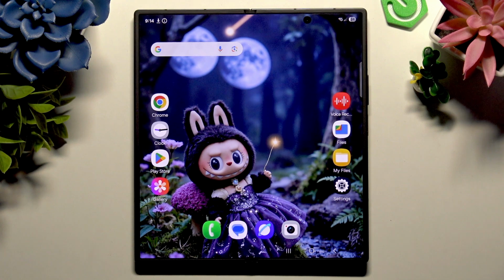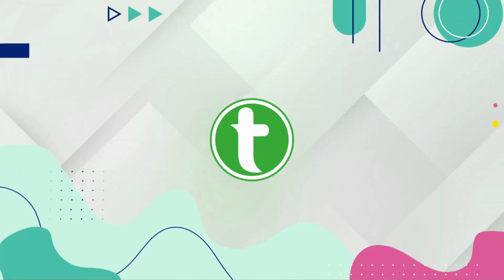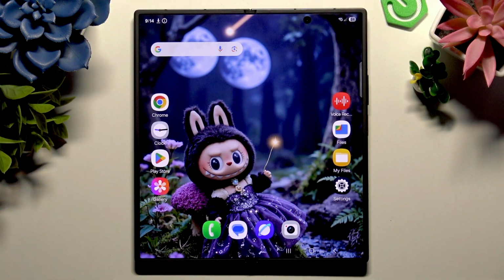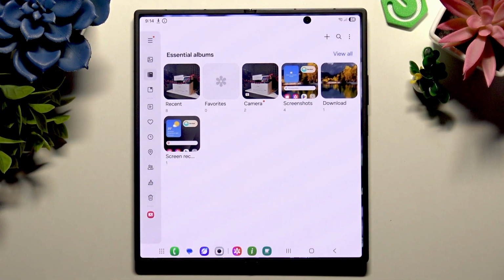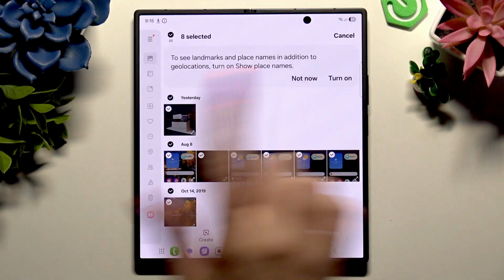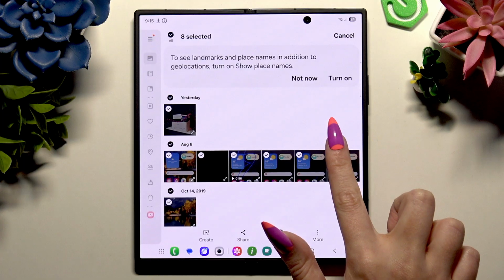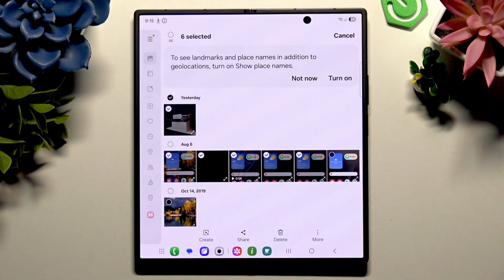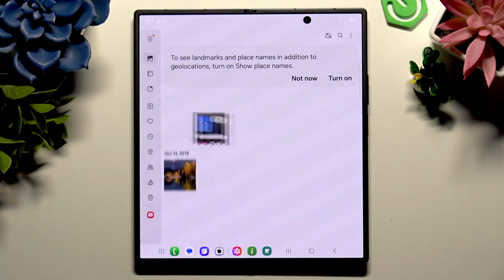SAMSUNG Galaxy Z Fold 7 – Select and Delete Multiple Photos at Once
If you want to quickly free up space or organize your photo library on the SAMSUNG Galaxy Z Fold 7, this video will show you how to select and delete multiple photos at once. Learn the difference between deleting photos from the main Photos section and from specific albums in the Gallery app. We’ll guide you step by step, including how to select all photos, choose specific images to keep, and confirm deletion. Whether you’re cleaning up your device or just want to remove unwanted pictures, these tips will help you manage your photos efficiently on the Galaxy Z Fold 7.

How to select and delete multiple photos at once on SAMSUNG Galaxy Z Fold 7?
How to remove several pictures from albums in SAMSUNG Galaxy Z Fold 7 Gallery?
Where is the select all option for deleting photos on SAMSUNG Galaxy Z Fold 7?

0:00 Introduction
0:10 Open Gallery app
0:20 Difference between Photos section and Albums
0:32 Selecting multiple photos in Photos section
0:48 Using Select All and choosing photos to keep
1:05 Deleting selected photos and confirming
1:17 Selecting and deleting photos from Albums
1:33 Final confirmation and tips